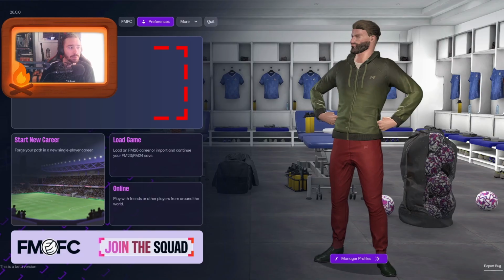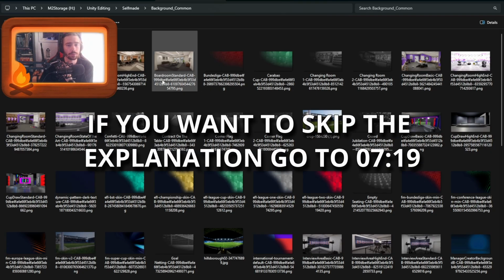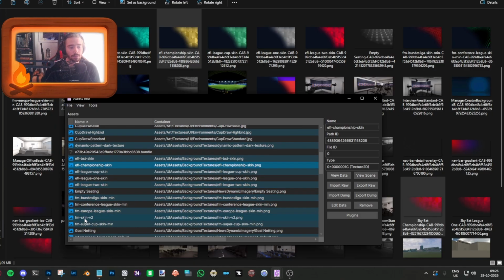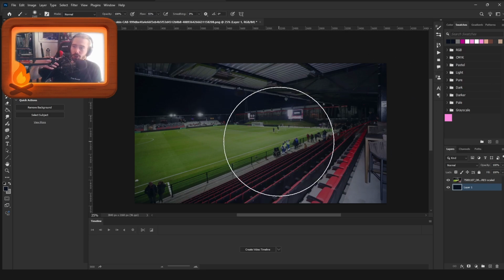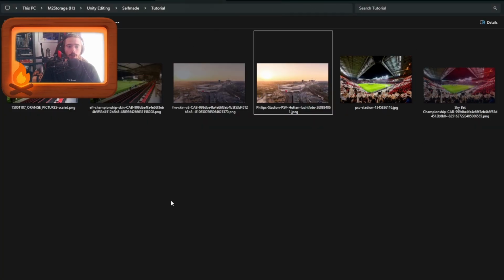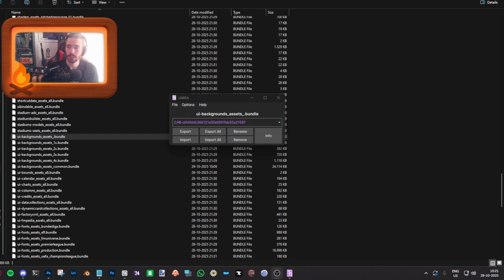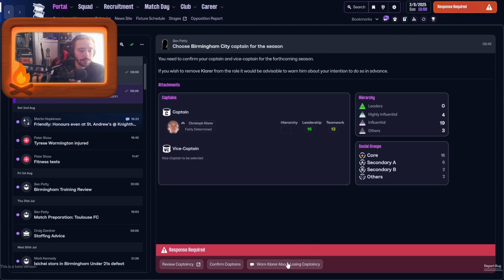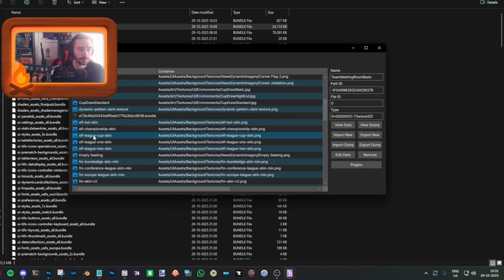How To Change Your Football Manager 26 Backgrounds!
Hey all! It's a bit of a different video, because today we'll be modding FM26. New game, new ways to do things, but it's not as easy as we'd like. That said, we can change background panels which is really cool! In this video I guide you through the process of changing them!

Links for tools in the video:
(click on the windows or linux.zip file)

Timestamps:
00:00 - Introduction
05:05 - Explaining how backgrounds work
07:18 - Extracting the files
10:33 - How to create/find your background
11:05 - Replacing the backgrounds
17:15 - Importing your new backgrounds
20:00 - Additional required info! Do not skip!
22:44 - Optional: why skinning is hard this year
23:53 - BOSH!